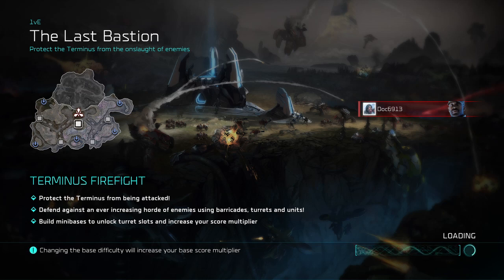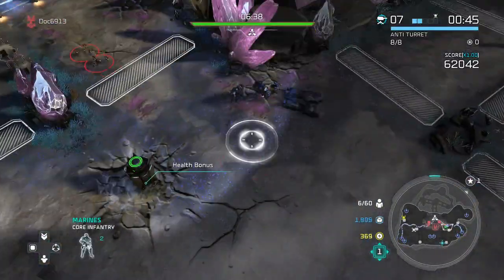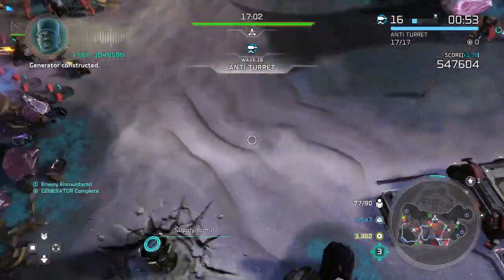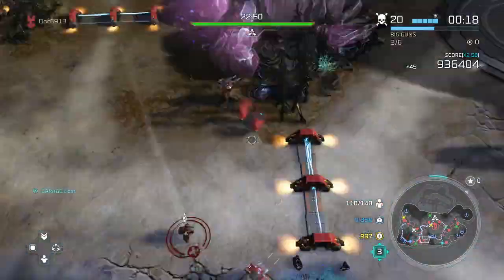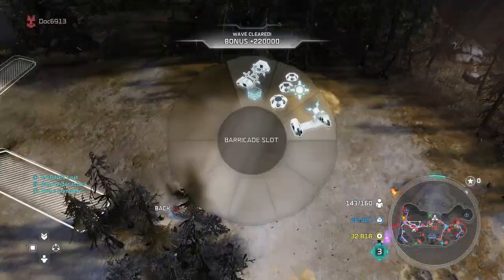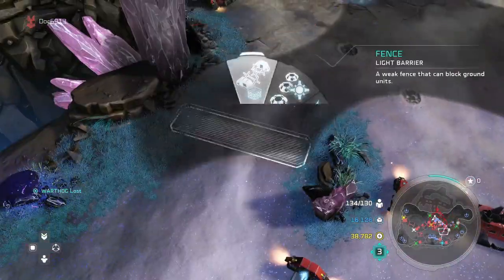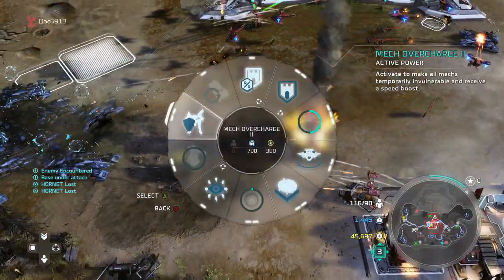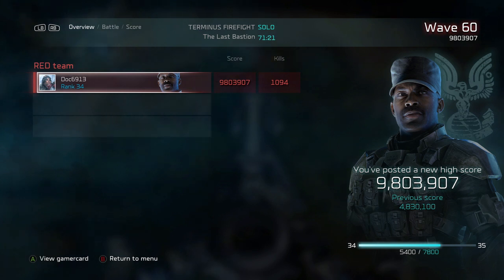Terminus Solo Firefight Strategy - Achievement Guide! 13 Achievements in 1 Game! (Halo Wars 2)